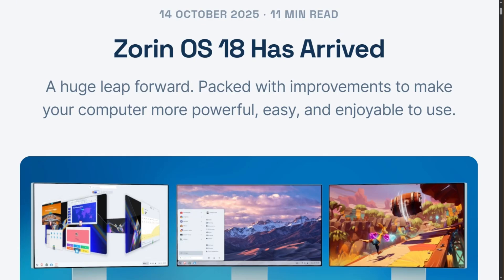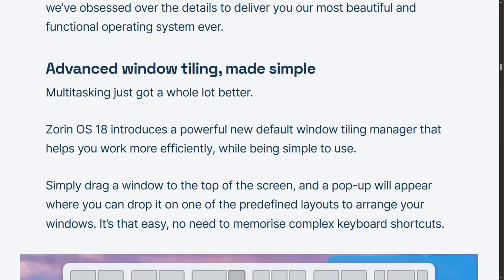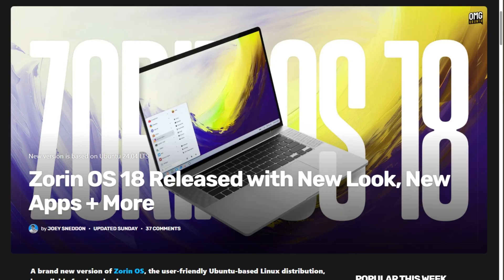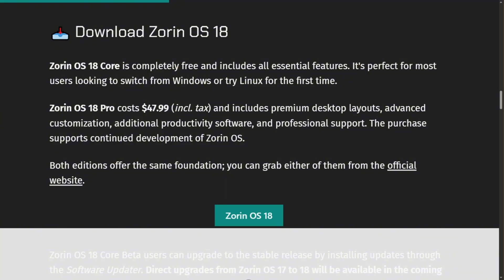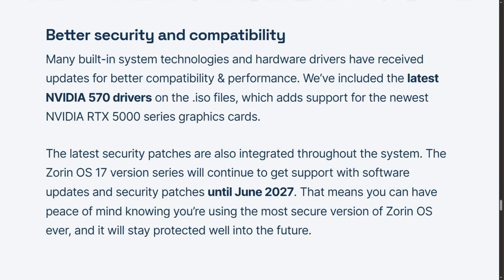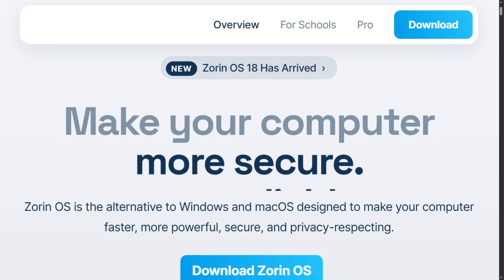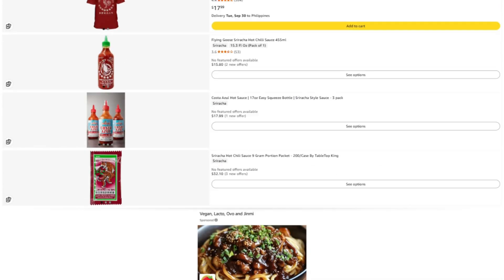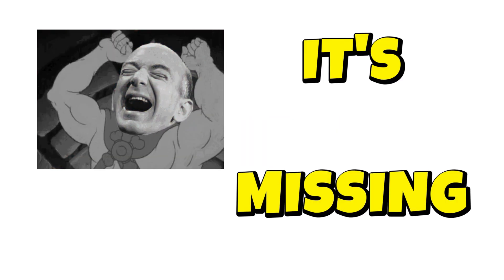Zorin OS 18 Review: Upgrade from 17.3 or Wait? (2026)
Windows 10 officially died today and 240 million PCs can't run Windows 11. Zorin OS 18 launched the same day claiming to be the perfect migration solution. But with a $48 Pro price tag and free alternatives everywhere, does Zorin OS 18 actually deserve your money or your migration?

❌ The hidden costs behind Zorin OS 18's "one-time" $48 payment that repeat with every major version
⚠️ Why Zorin 17.3 users from 7 months ago might regret upgrading immediately
💸 How Zorin's paywall locks essential features that Linux Mint and Fedora give free
🚩 The real Windows app compatibility numbers versus marketing claims
🔍 Performance differences between Ubuntu 24.04 foundation and older 17.3 base
💬 Whether advanced window tiling and Web Apps justify the Pro edition cost

The verdict might surprise Windows refugees and existing Zorin users alike. The answer depends entirely on where you're coming from.

Have you seen the Windows 10 end-of-support warnings pushing Zorin OS 18? Drop your migration concerns below and I'll answer honestly.